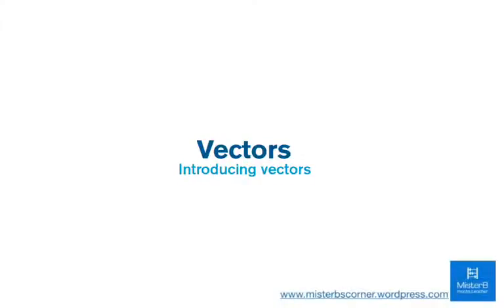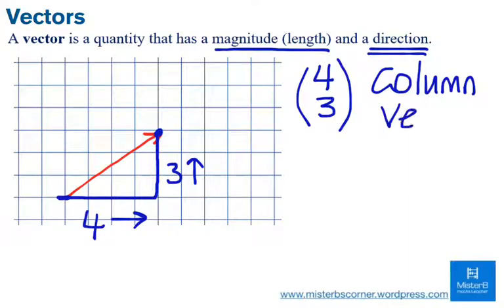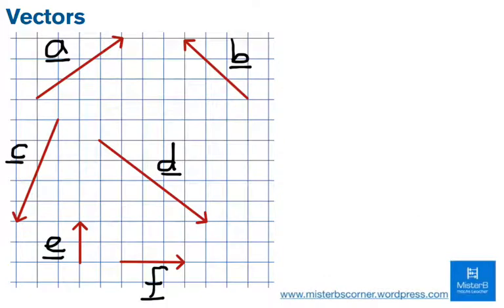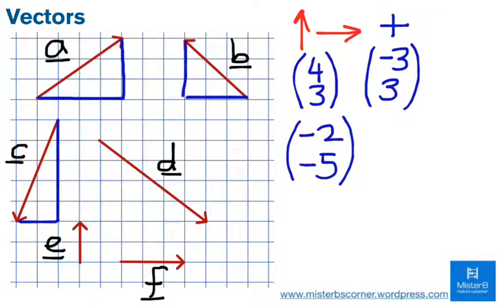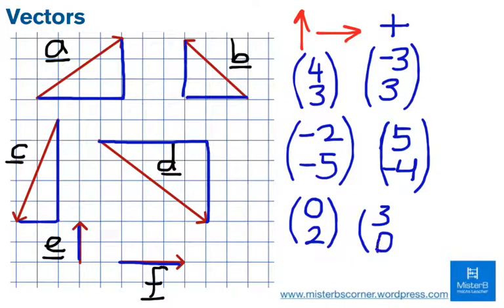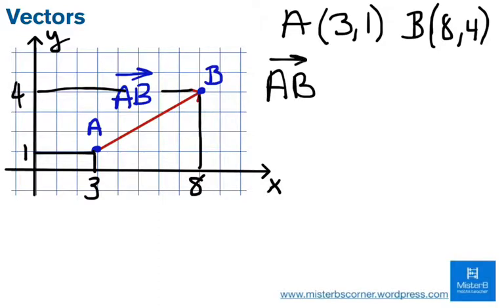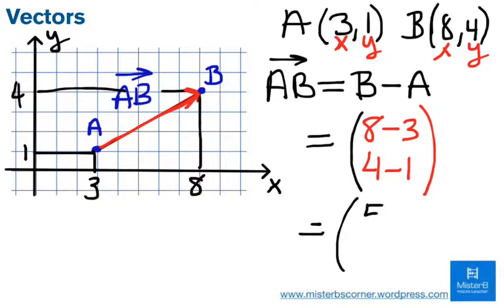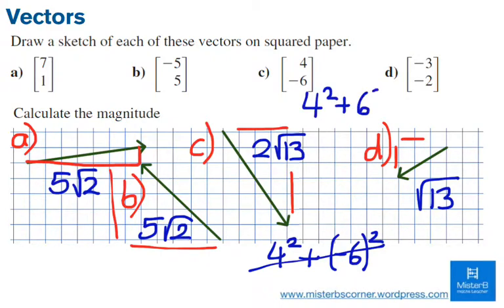introduction to vectors